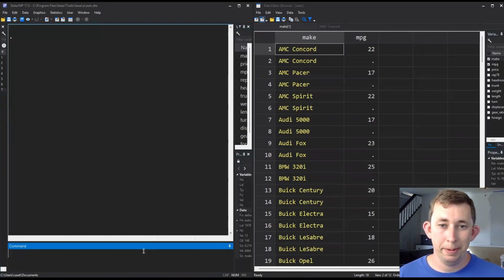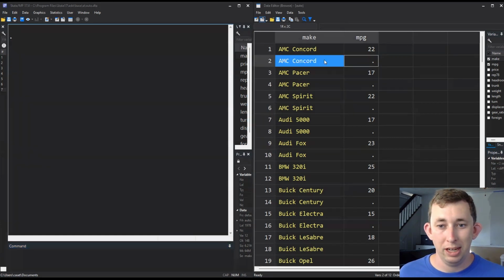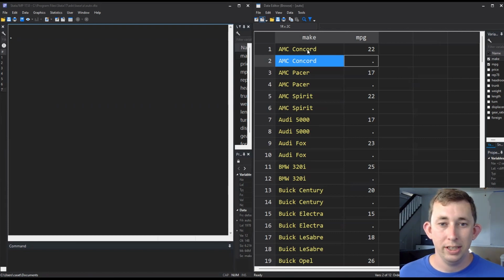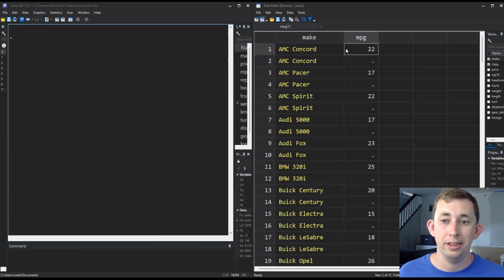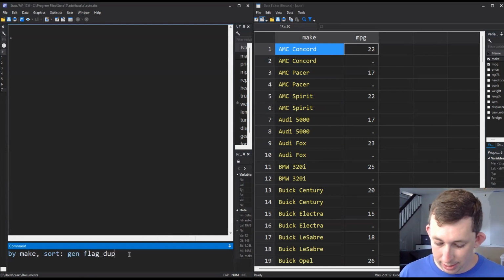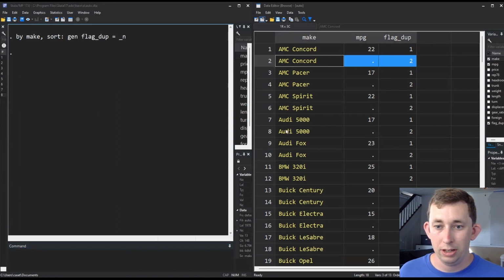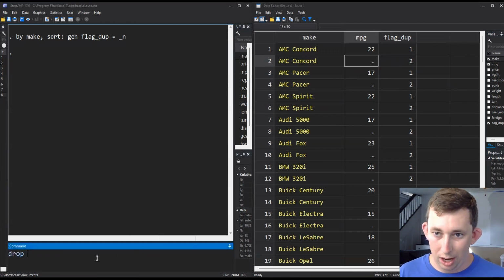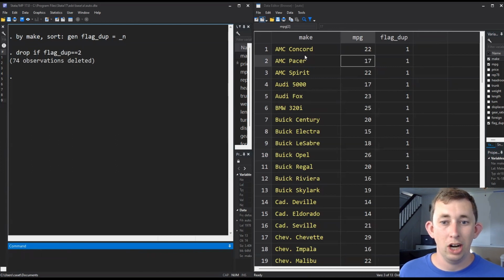The 2 Minute Guide to Non-Exact Duplicates in Stata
Sunday Stata Tips | Dealing with Non-Exact Duplicates:
Some datasets have observations that are thought to be duplicates, even though the two sets of observations have different values for some variables. Here I provide an alternative way of flagging and dropping duplicates besides Stata's duplicates functions as it is sometimes helpful for more complicated data.